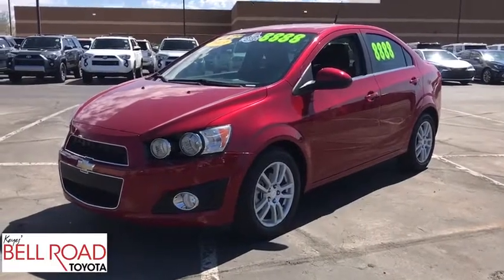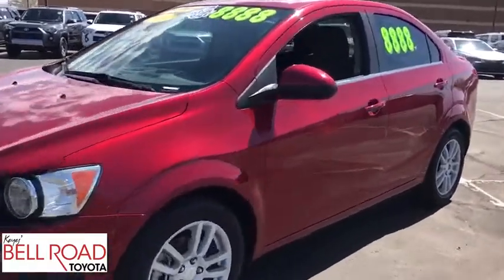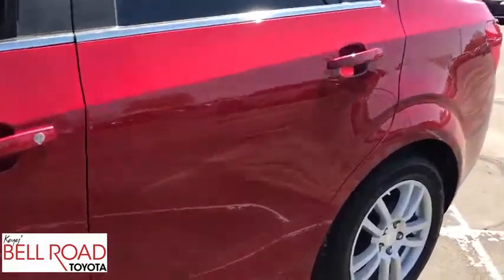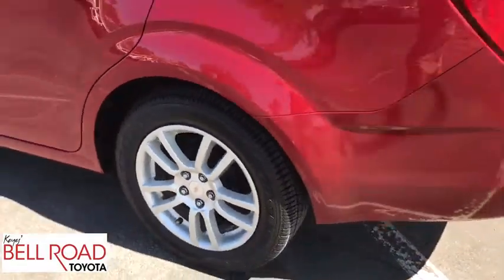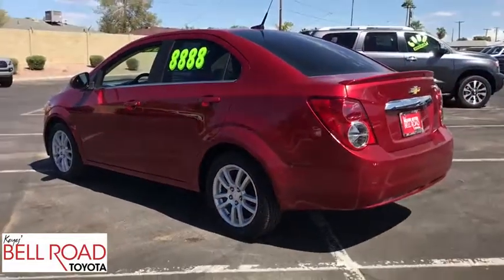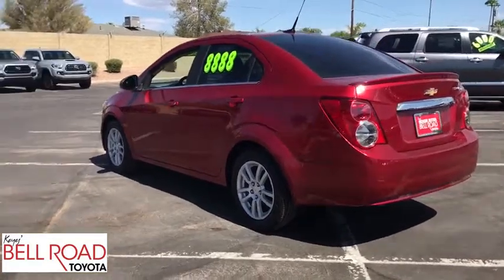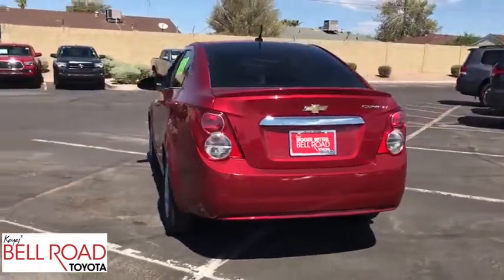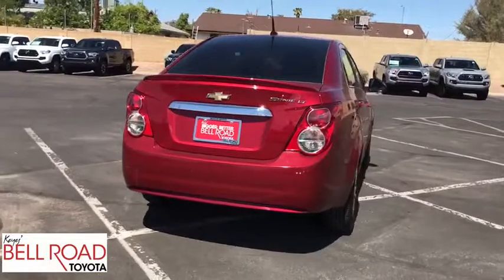2013 Chevrolet Sonic Phoenix, Glendale, Peoria, Sun City, Surprise, AZ 482035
Crystal Red Tintcoat Used 2013 Chevrolet Sonic available in Phoenix, Arizona at Bell Road Toyota. Servicing the Glendale, Peoria, Sun City, and Surprise, AZ area.

Look at this 2013 Chevrolet Sonic LT. Its Automatic transmission and Gas I4 1.8L/110 engine will keep you going. This Chevrolet Sonic has the following options: WHEELS, 16 (40.6 CM) SILVER-PAINTED ALUMINUM, WHEELS AND FOG LAMP PACKAGE includes (RRV) 16 silver-painted aluminum wheels, (T3U) front fog lamps and (D59) rear spoiler, TRANSMISSION, 6-SPEED AUTOMATIC (STD), TIRES, P205/55R16 ALL-SEASON, BLACKWALL, SEATS, FRONT BUCKET WITH RECLINE AND HEIGHT-ADJUSTABLE HEADRESTS (STD), FOG LAMPS, FRONT, ENGINE, ECOTEC 1.8L VARIABLE VALVE TIMING DOHC 4-CYLINDER SEQUENTIAL MFI (138 hp [103 kW] @ 6300 rpm, 125 lb-ft of torque [168.8 N-m] @ 3800 rpm) (STD), DARK PEWTER/DARK TITANIUM, DELUXE CLOTH SEAT TRIM, CRYSTAL RED TINTCOAT, and AXLE, 3.47 RATIO. See it for yourself at Bell Road Toyota, 2020 West Bell Road, Phoenix, AZ 85023.